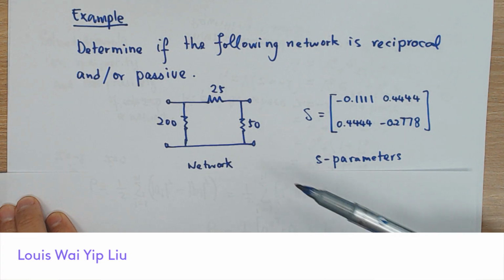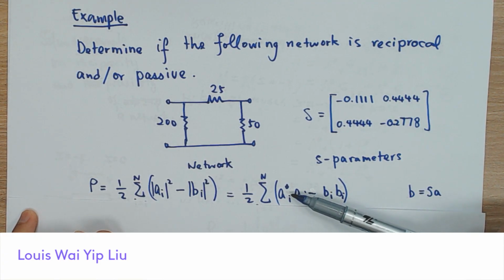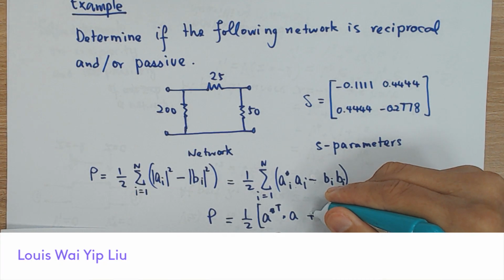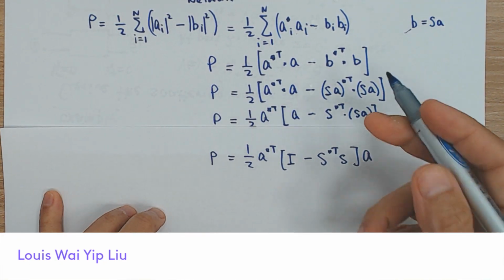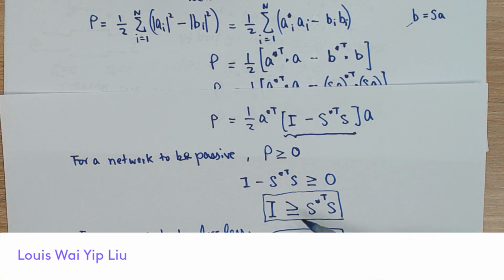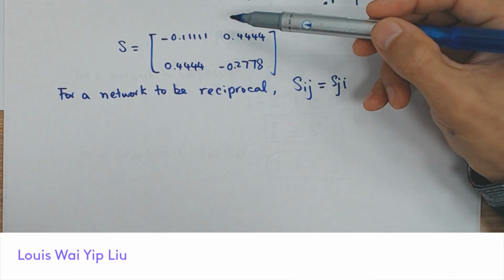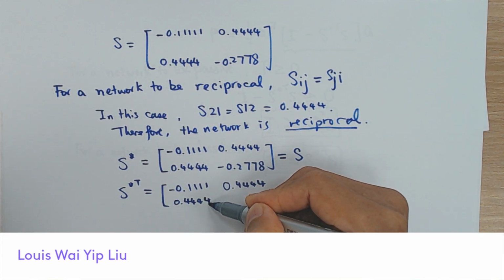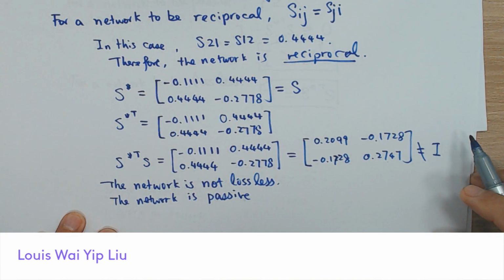11) Solved Example on Applications of S-parameters: Reciprocity, Passivity and Losslessness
In this network, we are going to find out if the network represented by the following S-parameters is passive, reciprocal and/or lossless: